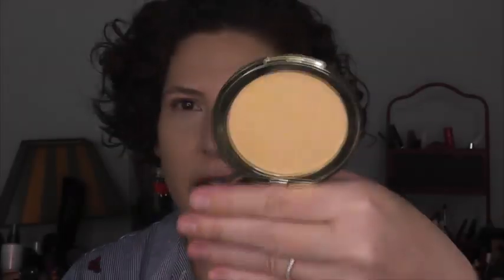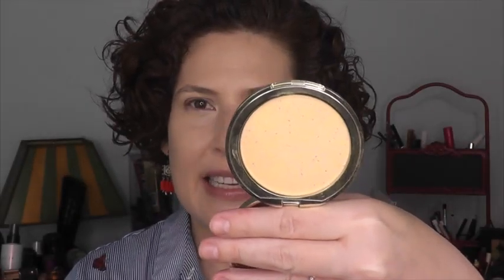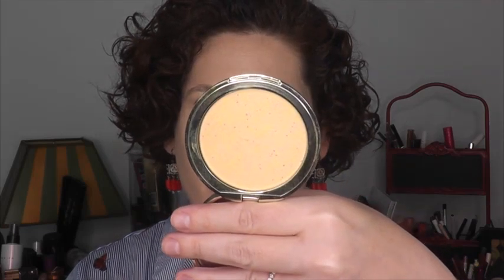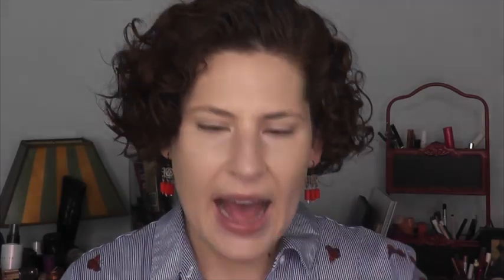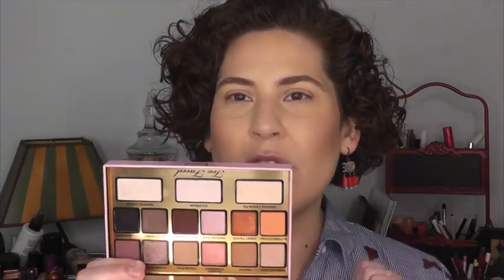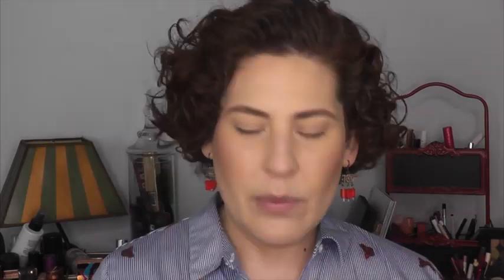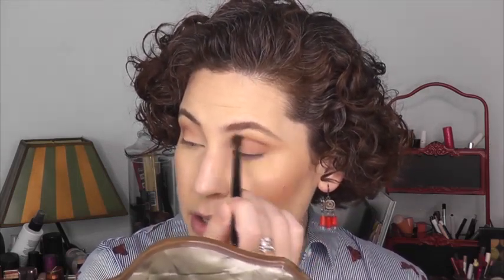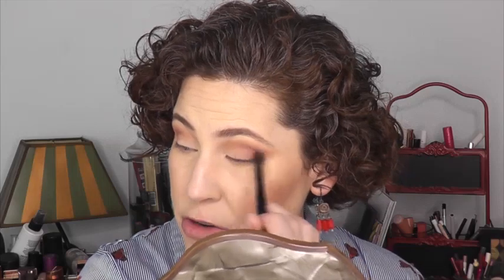Revisiting Collab Makeup || Kandee Johnson x Too Faced || Crayola x Clinique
I'm revisiting collab makeup,  from Kandee Johnson x Too Faced and Crayonla and Clinique.  Do I still love it?